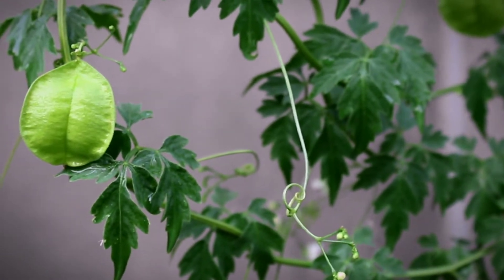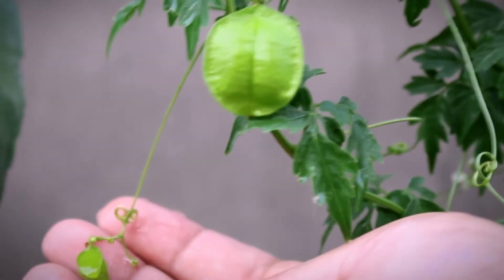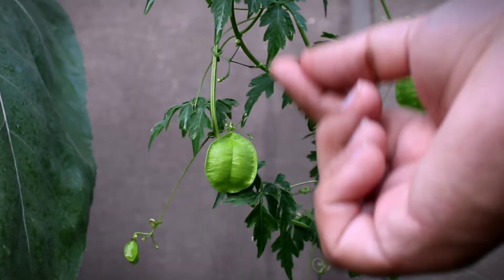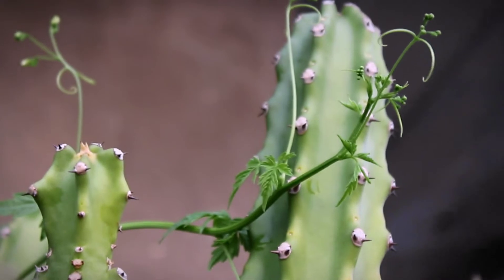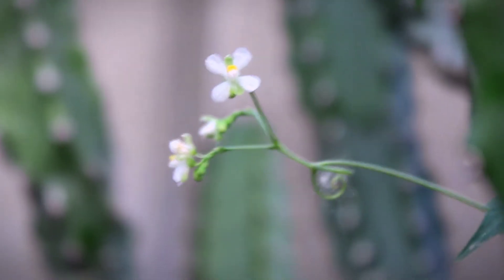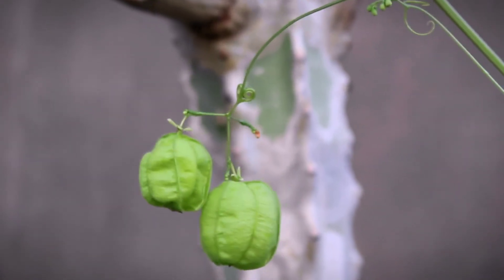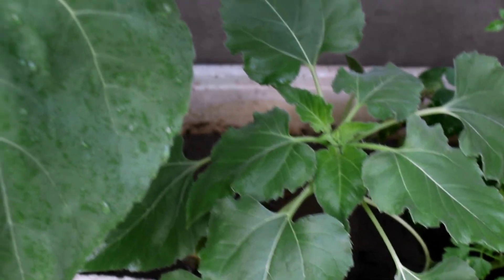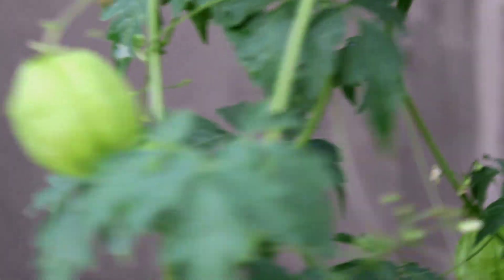Growing Balloon vine | Home Diaries 🏡